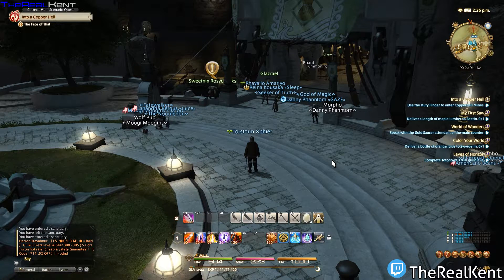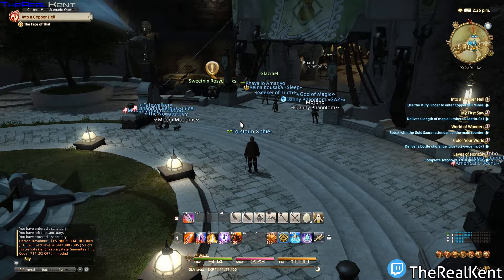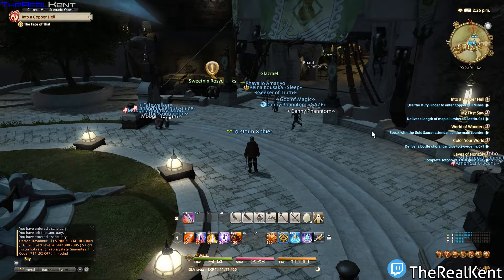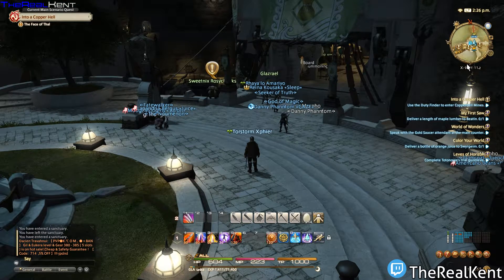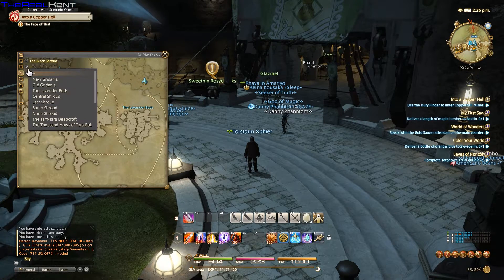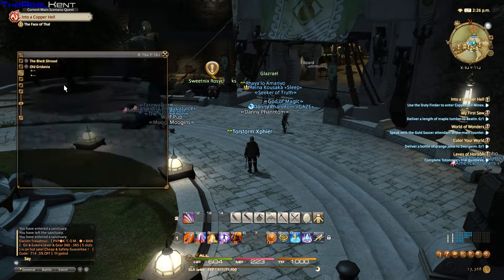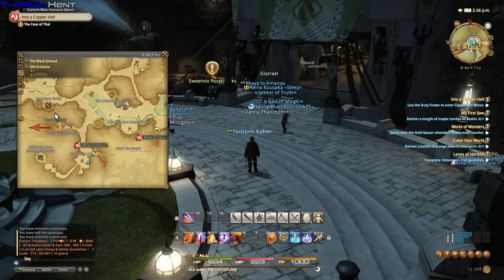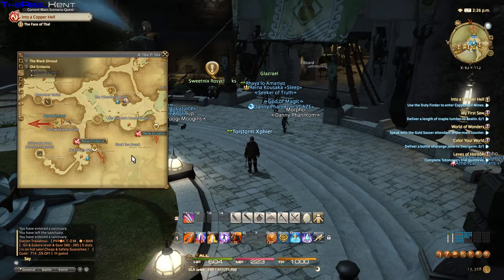How to find the botanists guild - Final Fantasy XIV online